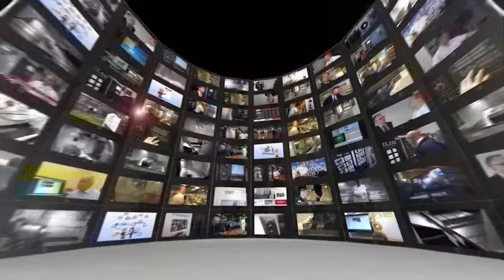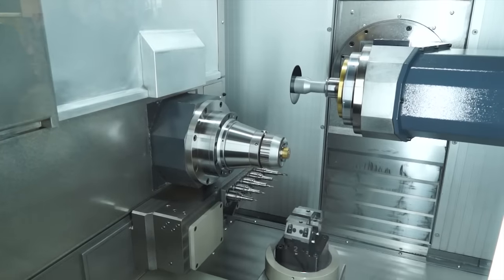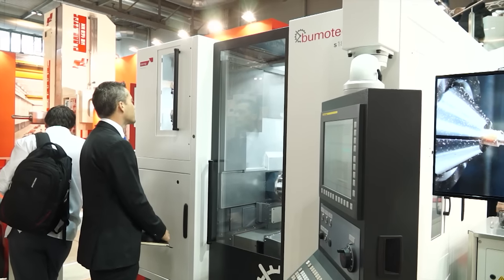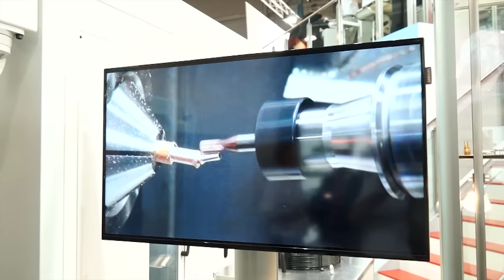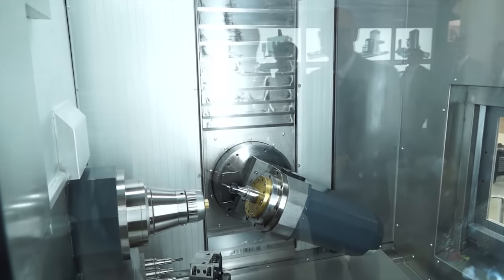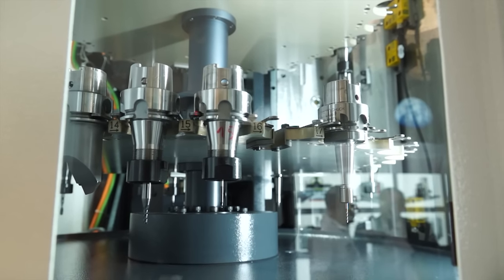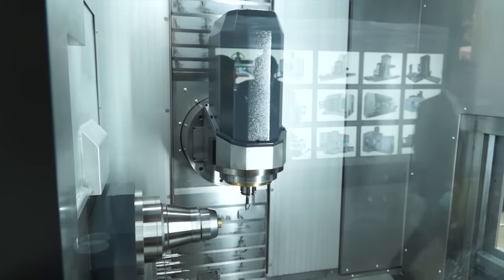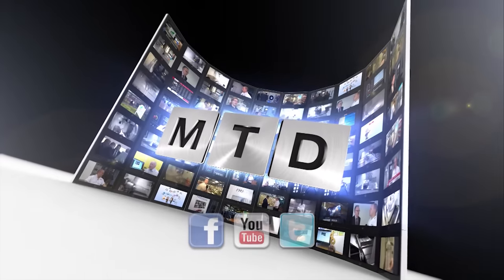Bumotec S181 multi axis mill turn machine tool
The Starrag group invited MTDCNC onto their stand to review the new Bumotect s181. A nimble, fast machine with 9 axis for both milling and turning on complex parts. Paul does a great job in showing us what the machine can do and why engineers should look at this technology when considering one-hit machining on small to medium size parts in any material, steel, stainless, duplex, aluminium and more.